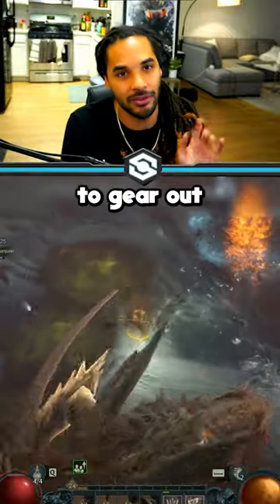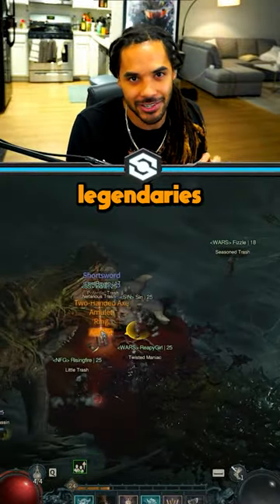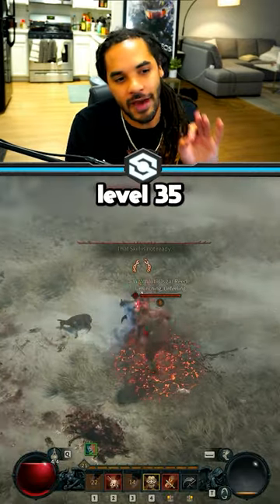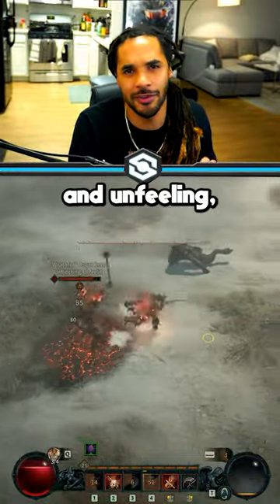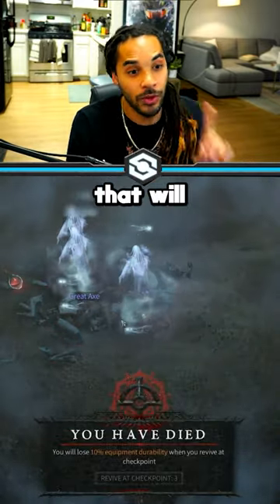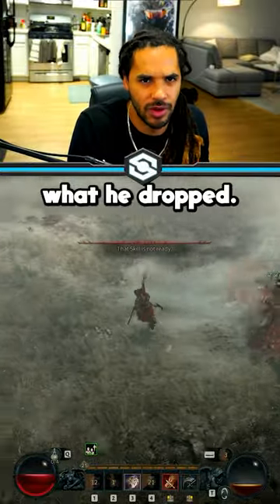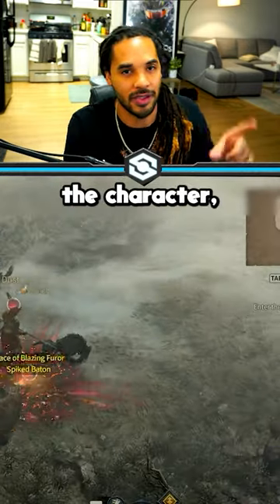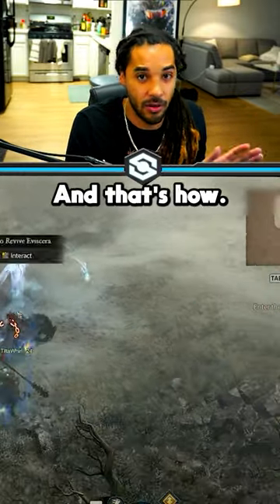The Most BROKEN Gear Farm In Diablo 4 Beta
Power-level in WRATH CLASSIC & DRAGONFLIGHT with the World's most in-depth and easy to use guide